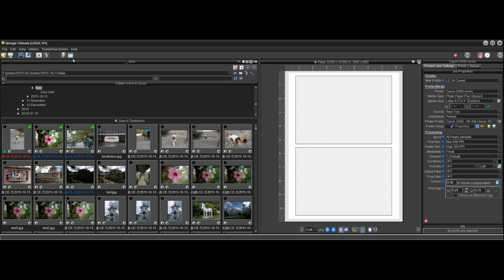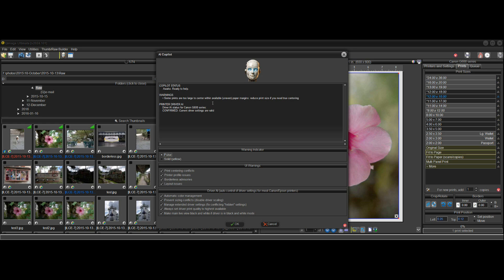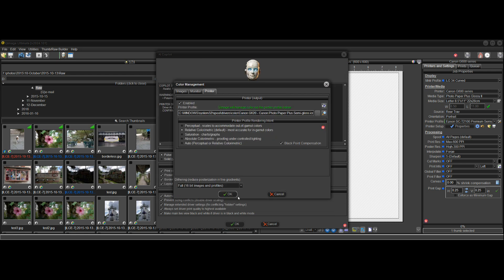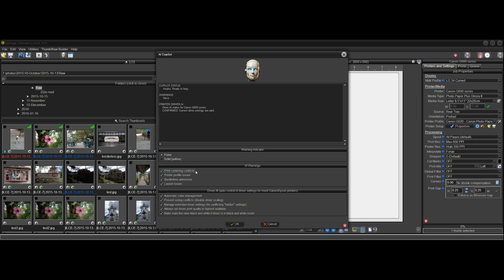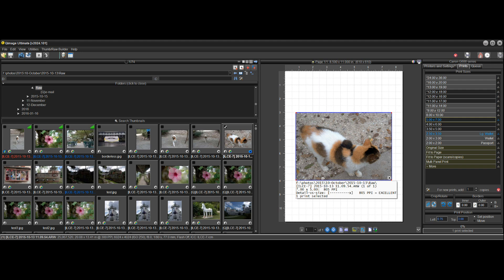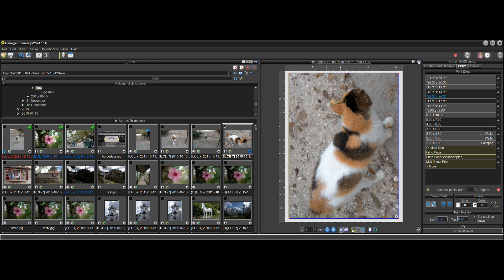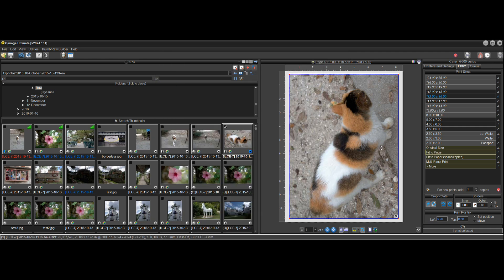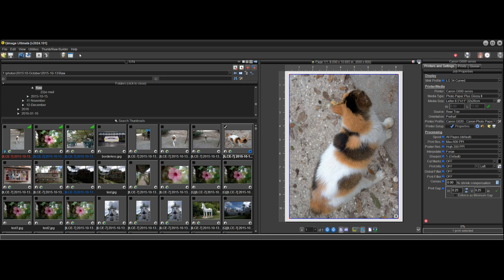Qimage Ultimate - AI Copilot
See how the new AI Copilot feature can guide you through flawless printing by preventing common mistakes and warning about conflicts before you print photos!